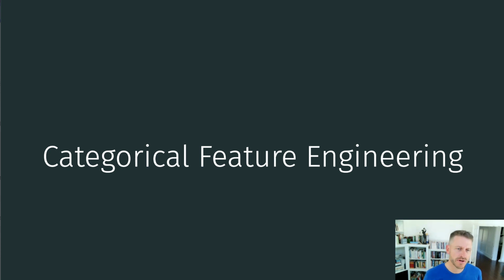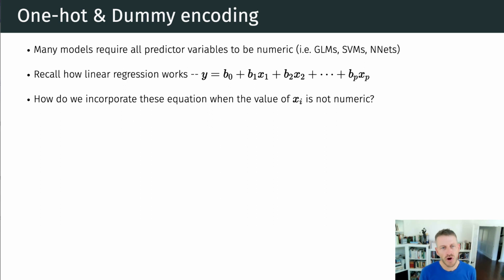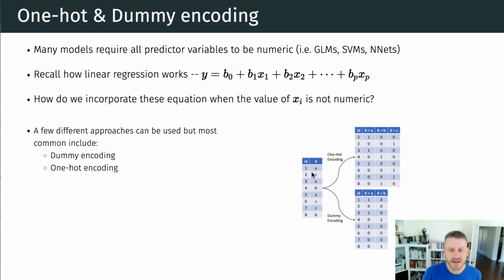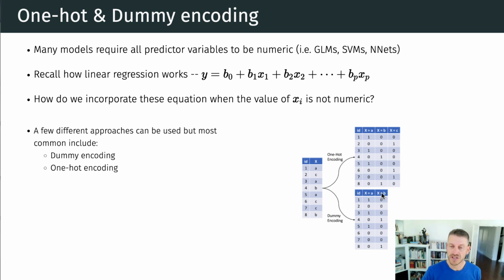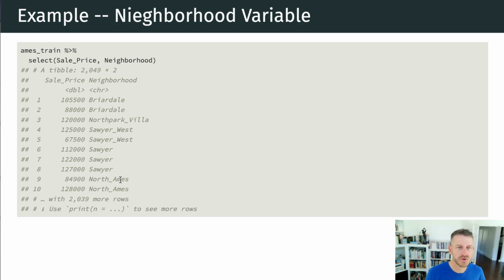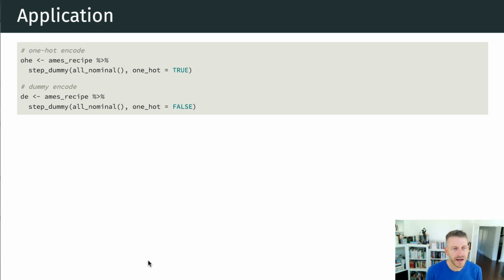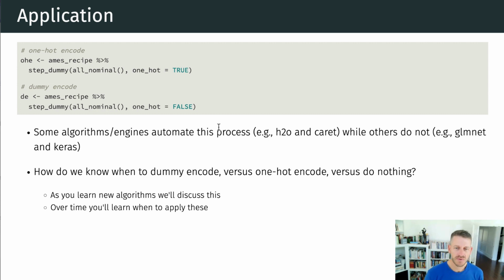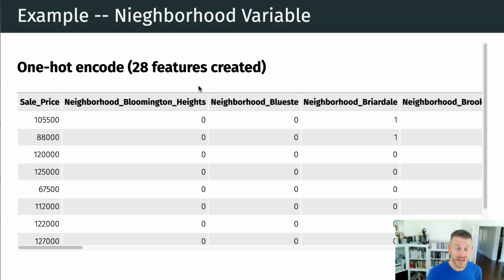Dummy Encoding Categrical Features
This video accompanies the One-hot & Dummy Encoding Categorical Features section of Lesson 3a: Feature Engineering in the online textbook